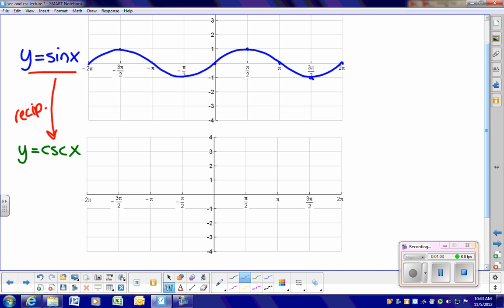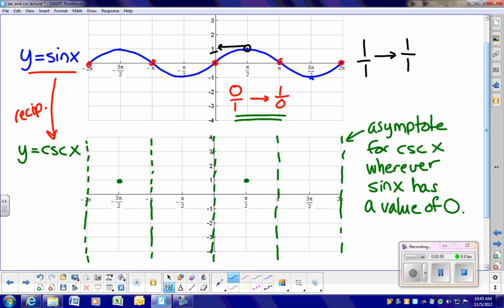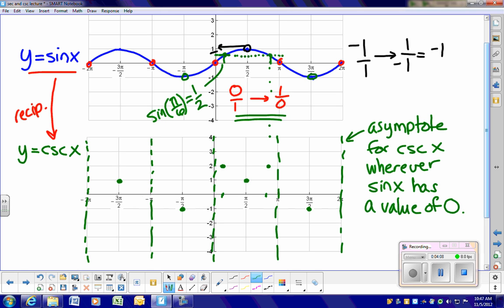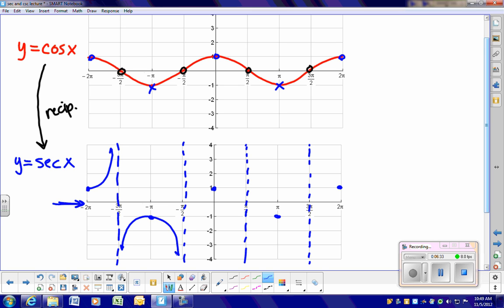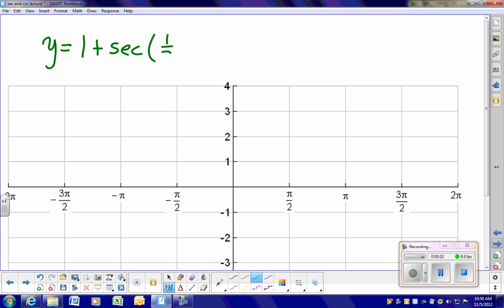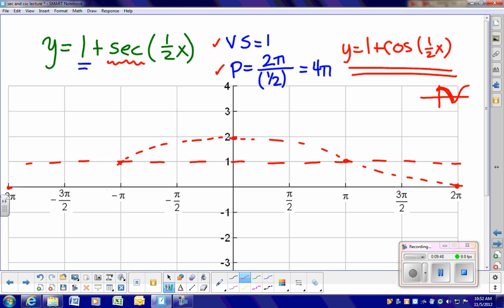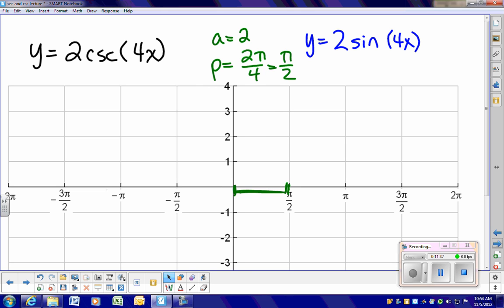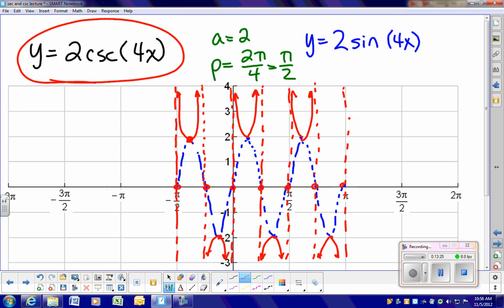VIDEO 4 for UNIT 4 Secant and Cosecant